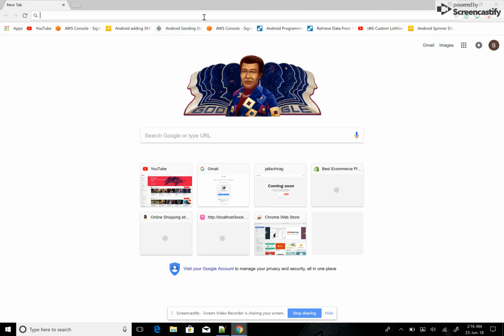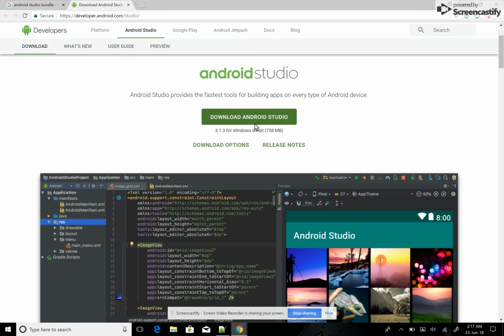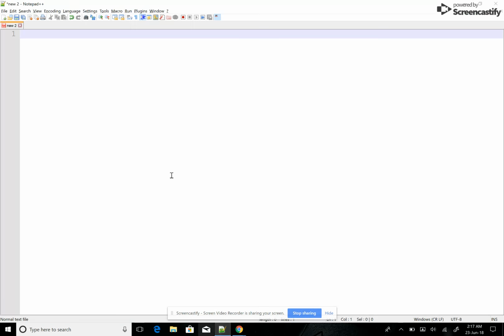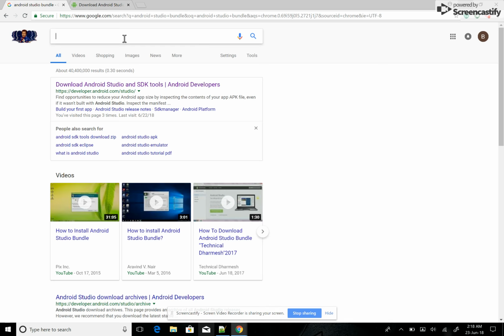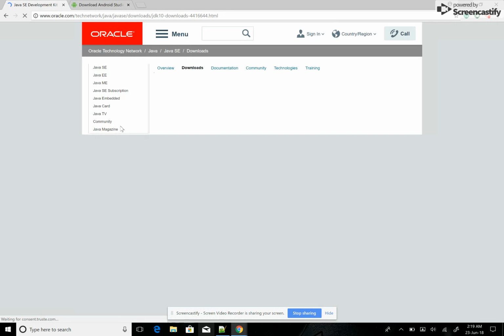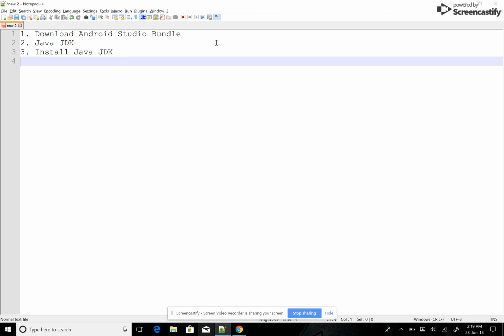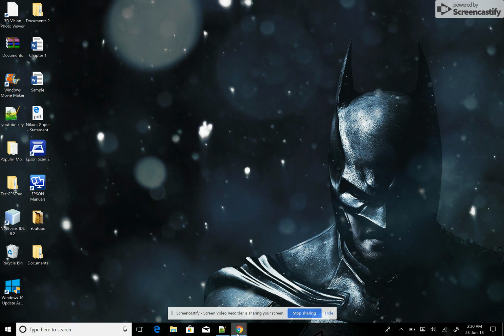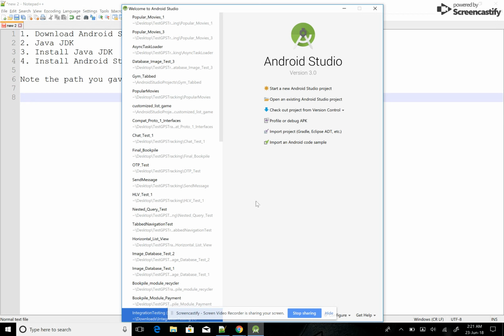Tutorial 1 - Set up Android Studio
This tutorial lists out the basic step that you'll need to follow to start programming in Android. Following are the links for downloading Android Studio Bundle and Java Jdk: